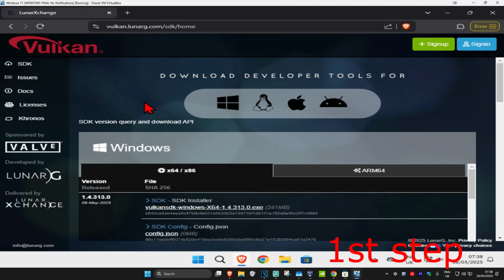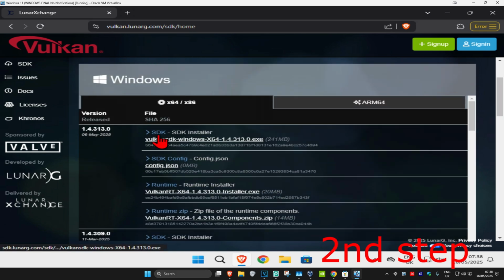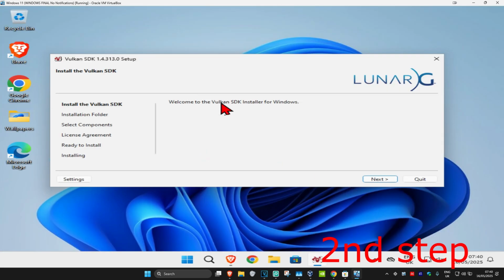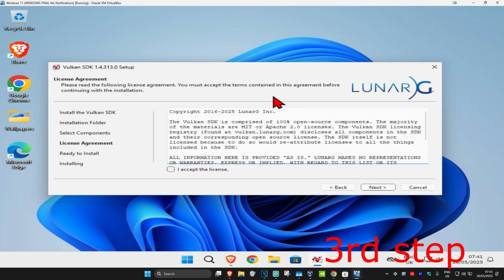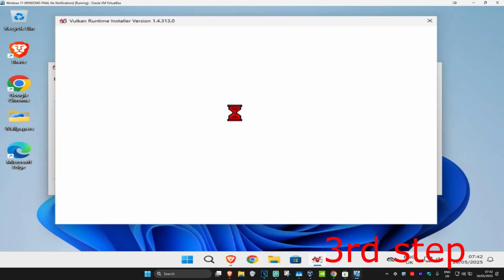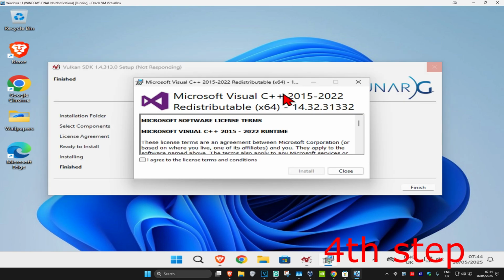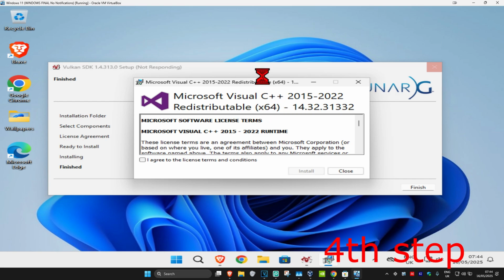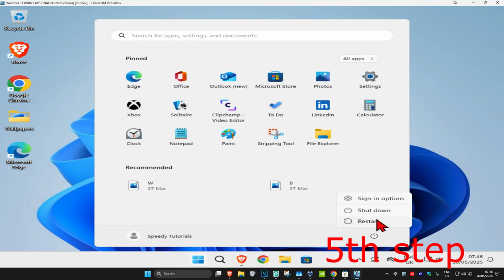How To Fix RPCS3 Vulkan-1.dll Missing Error in Windows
In this tutorial, I’ll show you how to fix the Vulkan-1.dll missing error in RPCS3 on Windows. This error often happens due to missing Vulkan drivers, outdated GPU drivers, or improperly installed dependencies.

Issues addressed in this tutorial:

RPCS3 Vulkan-1.dll missing error
Fixing Vulkan driver installation issues
Resolving missing Vulkan-1.dll in Windows
Troubleshooting RPCS3 Vulkan-related errors